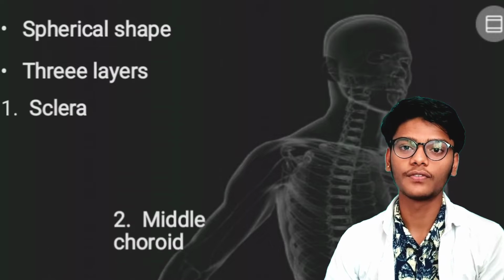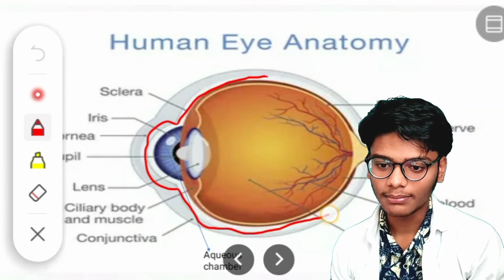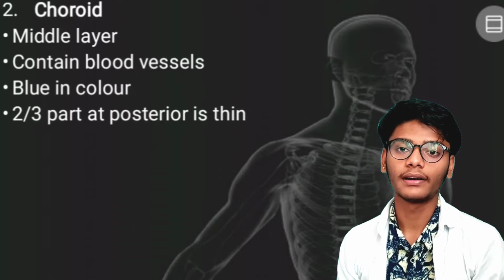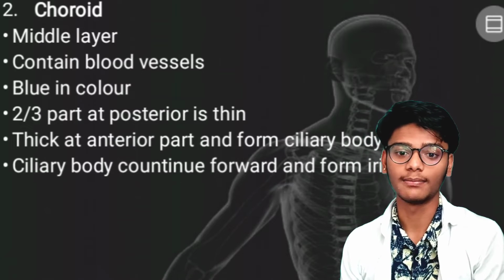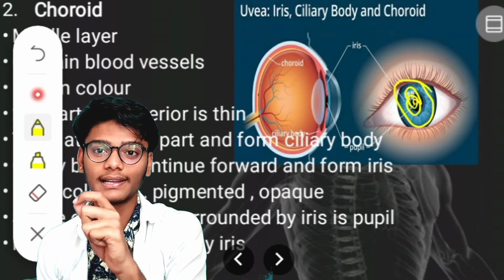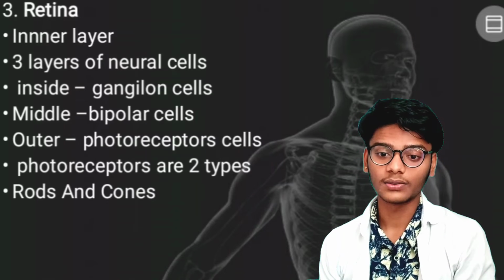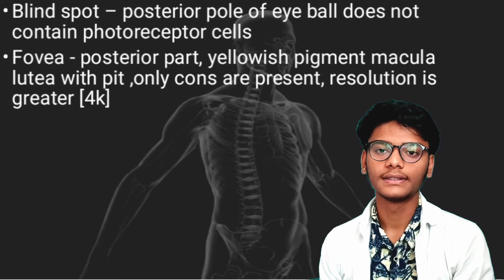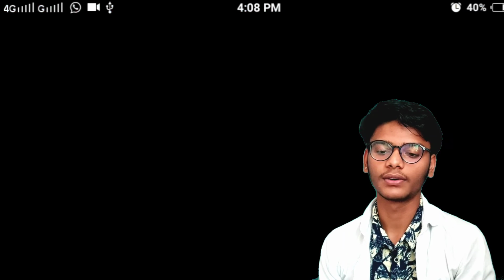know how you can see this 👀......class 11th Biology chapter- 21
let's make the learning simple
. need all your support guys...